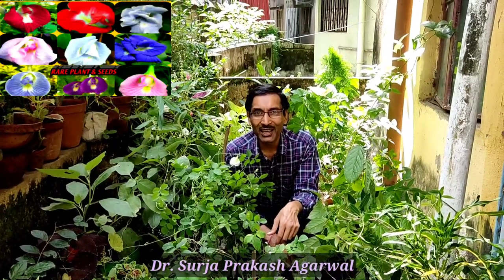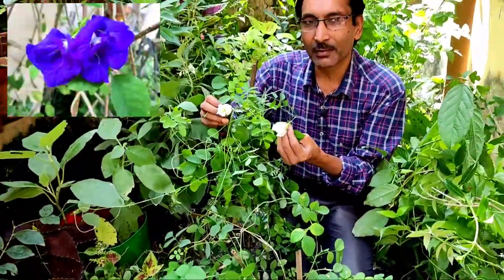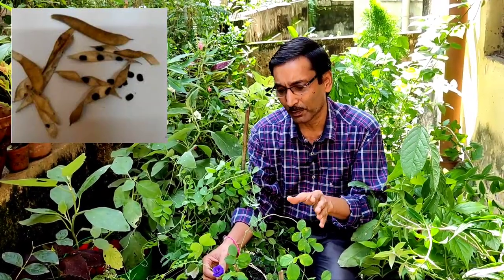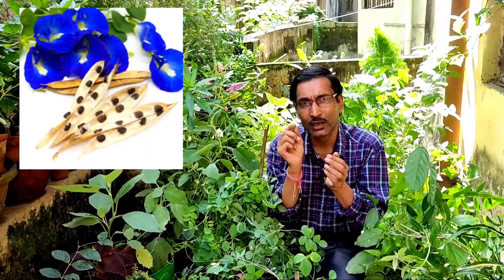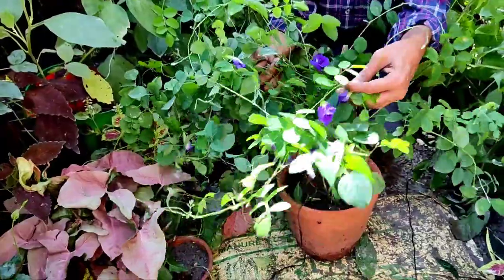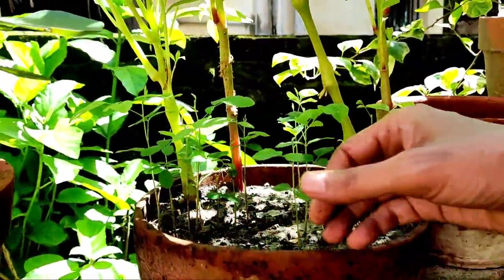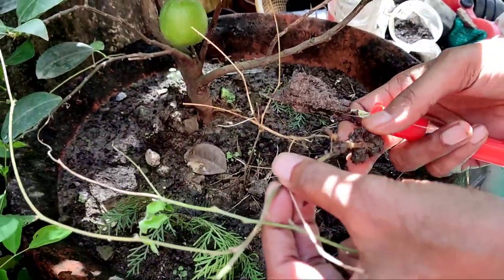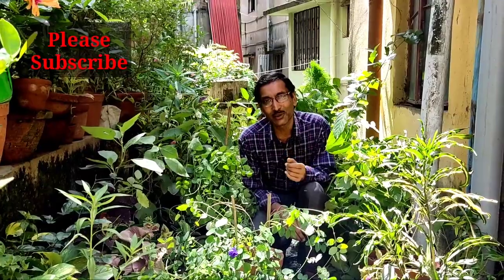Growing Blue Pea or Aparajita may Bring You Immense Benefits to your House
Benefits of growing Blue Pea or Butterfly pea or Asian Pigeonwing
Clitoria ternatea growing tips